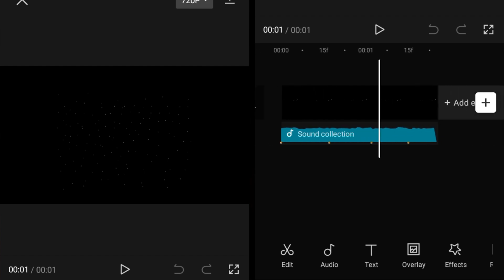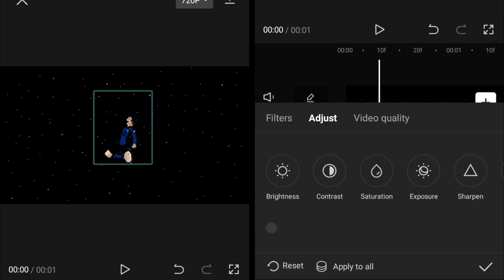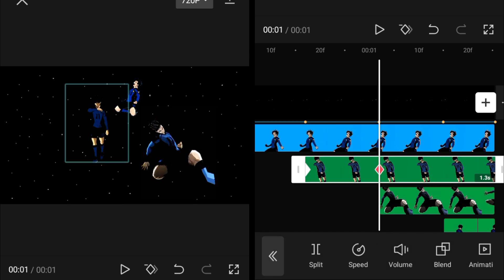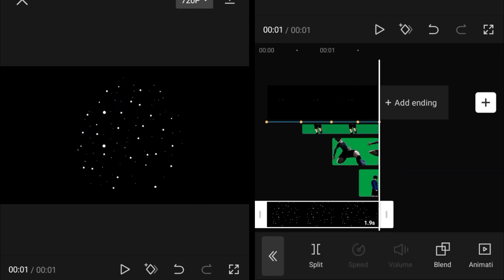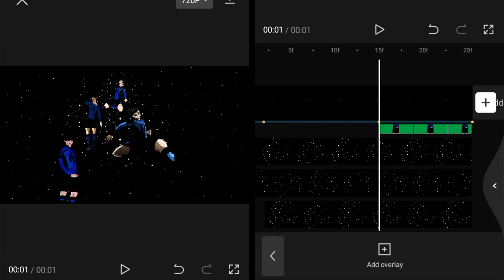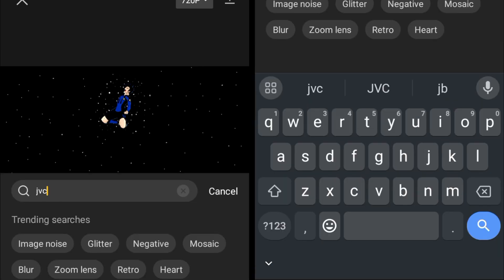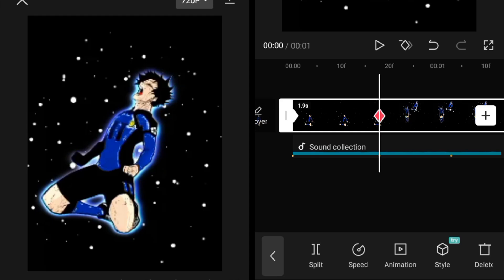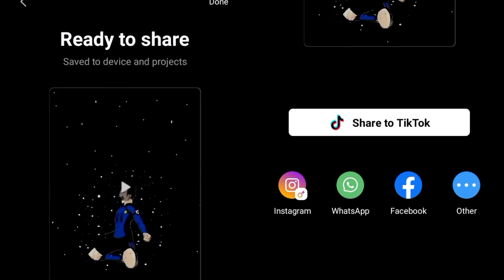How To Make Null in Capcut Tutorial